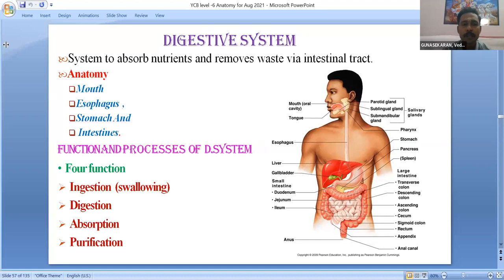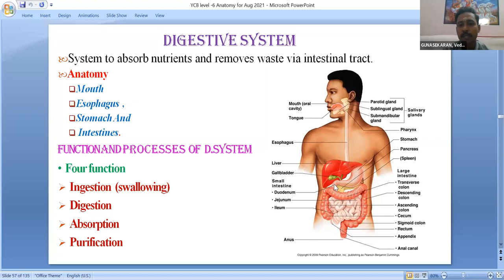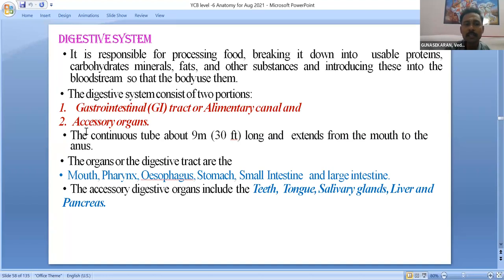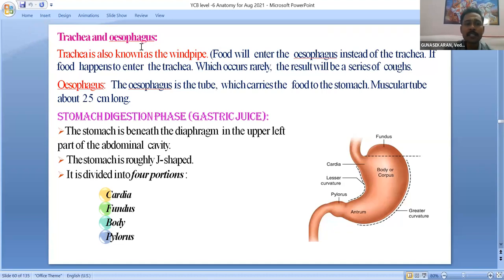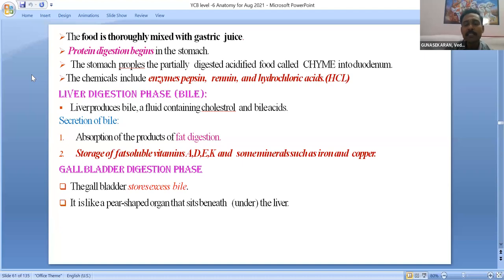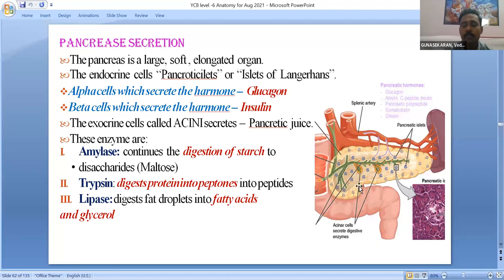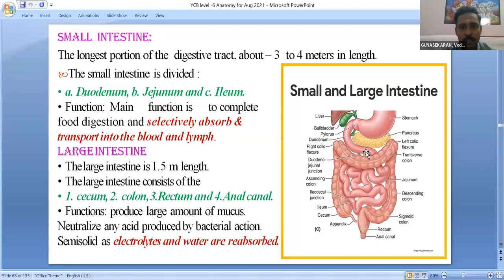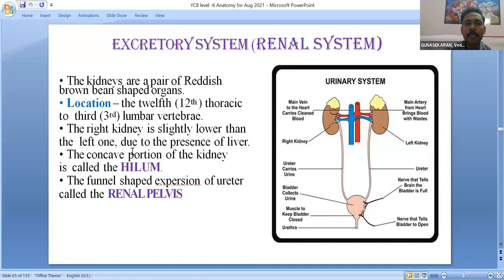YCB Level - 6 Yoga therapist - Anatomy and Physiology part -4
S.Rajkumar Admin & YT,
VEDHAKANI YOGA VIDHYALAYA,
AMMAPET , SALEM - 636014, TN, INDIA.

Yoga Certification Board, established by Ministry of AYUSH, Government of India, is the only Board which has been set up by any Government for certification in the field of Yoga. The YCB certifies Yoga professionals under various levels and category so that the Yoga Professionals can select the level and category as per their skills and competences.

UNIT 1  Yoga and Human Body
A. Anatomy & Physiology:
1.1    Musculo-Skeletal System : Muscle - Classiﬁcation - Histology - properties of each type - distribution - Mechanism of muscle contraction (Brief) - neuromuscular transmission (Brief), ligaments, tendons, Skeleton-Bones-types, Structure & function, Spinal column. Joints - Types, Structure, Functions.
1.2    Blood and Immune System: Composition of blood corpuscles - R.B.C., W.B.C., Platelets. Plasma, Hemoglobin - Coagulation of  blood and anticoagulants. Blood groups and its importance, lymphatic system , Immunity - types & mechanism.
1.3     Cardiovascular system: Anatomy of Heart and blood vessels - -Innervations' of heart - Properties of cardiac muscle - Control of cardiac cycle and circulation - Cardiac output - Blood pressure.
1.4    Respiratory System: Anatomy-Gross & Histological - Mechanism of Breathing, Exchange of  gases Pulmonary function tests-lung volumes - Control of respiration.
1.5    Digestive system: Anatomy - Gross and Histological - Mechanism of secretion of - Saliva, Gastric Juice, Pancreatic Juice, Bile, Intestinal secretion - Role of these secretions in digestion of food, Absorption and assimilation and formation of faces.
1.6    Excretory System and temperature regulation: Anatomy-Gross & Histology - Functions of glomerule and renal tubules Micturition and composition of urine
- structure and functions of skin-Regulation of body temperature.
1.7    Endocrine System : Anatomy - Gross & Histological, Thyroid, Parathyroid, Supra  -  renal,  Pituitary,  Islets of  Langerhans  -  Function of  thyroid  and parathyroid hormone, effect of hypo and hyperactivity on the body. Hormones of supra-renal and their action and effect of hypo & hyper activity on the body. Hormones of pituitary gland- its action and effect of hypo & hyper activity on the body. Role of insulin in glucose metabolism.
1.8    Special  senses  :  Eyes  Anatomy  -  Histology  of  retina,  Corneal  function, Physiology of vision & accommodation, Sense of smell - nasal mucosa, tongue, taste buds. Ear-Mechanism of hearing and function of semicircular canal.
1.9    Reproductive System: Anatomy - Gross & History of Male reproductive system
- Spermatogenesis. Female reproductive system - Ovarian harmones, Menstruation, Pregnancy, Parturition, Lactation.
1.10  Nervous System : Anatomy - Gross - Cerebrum, cerebellum, Spinal cord.
Histology - Nerve - structure and properties of  neurons - Nerve - Action Potential - generation propagation  - factors inﬂuencing. Classiﬁcation of neurons and nerve ﬁbers Receptors and reﬂex arc. Functions and important connections of Cerebrum, Pons, Medulla, Thalamus, Hypothalamus, Cerebellum - Autonomic nervous system - Sympathetic and parasympathetic - anatomy & functions.
1.11     Homeostasis: The concept of homeostasis, Homeostasis, Regulatory systems of the body, Characteristics of control systems, Physiological basis of mind-body intervention.